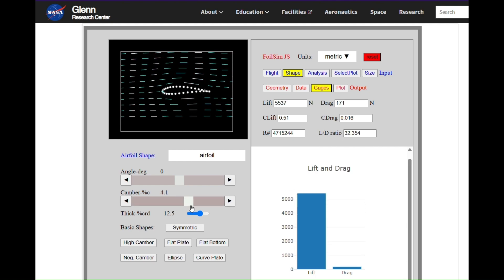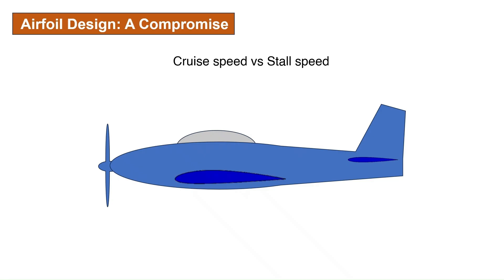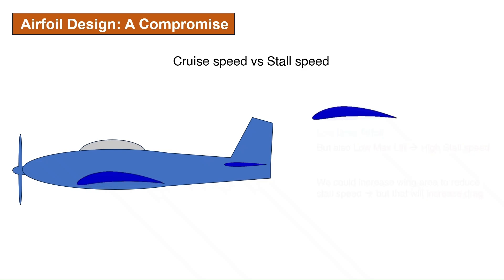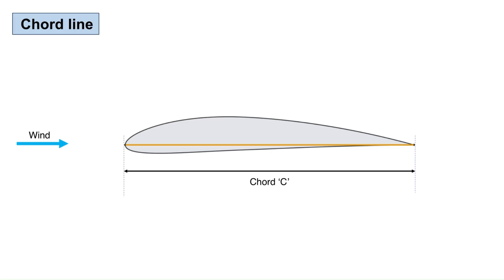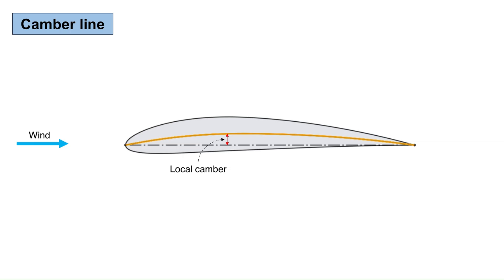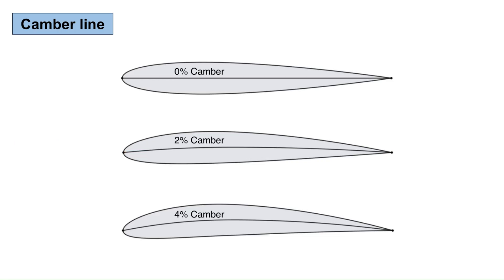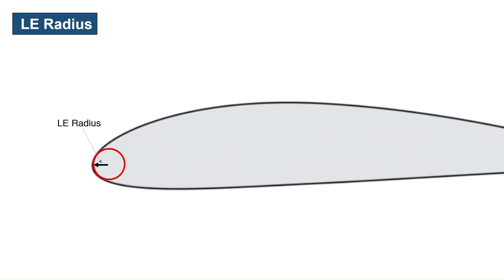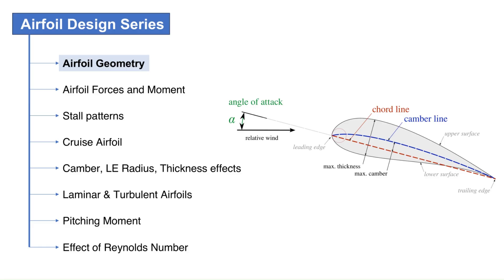Part 1: Airfoil Geometry | How To Choose Airfoil | Airplane Design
Part 1: Airfoil Geometry
How do we select an airfoil for our design when there are thousands of airfoils to choose from? In this series of videos, we will look at every aspect of airfoil design that will help us choose an appropriate airfoil.
In part one, we will look at the basics of airfoil geometry.